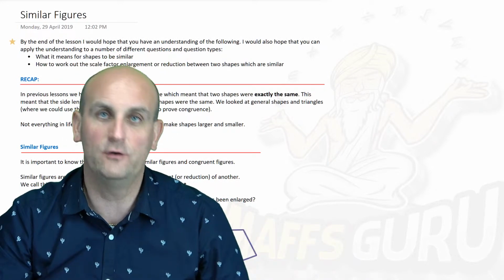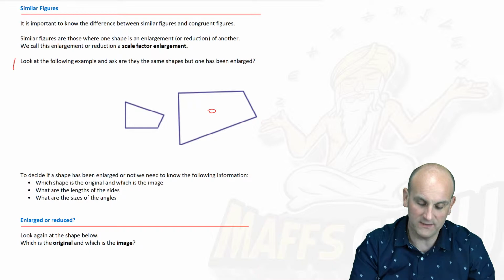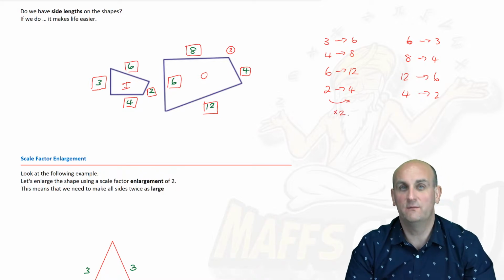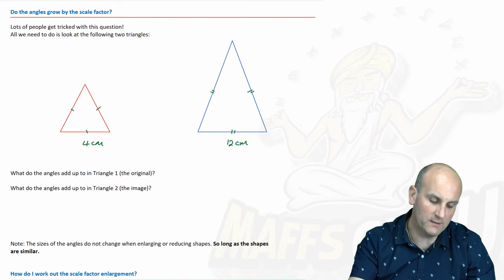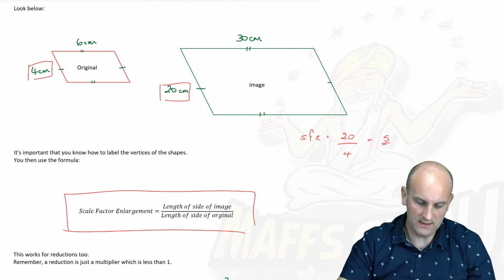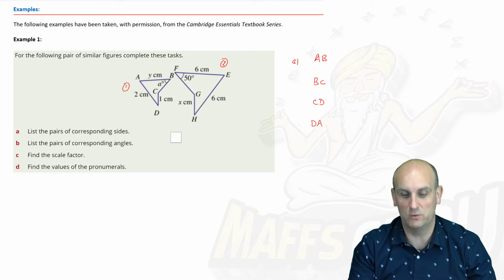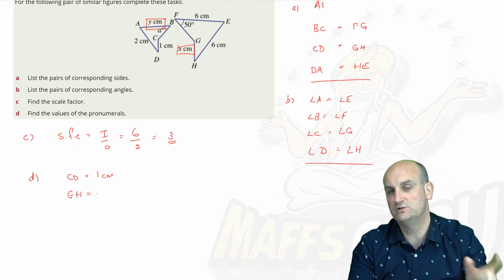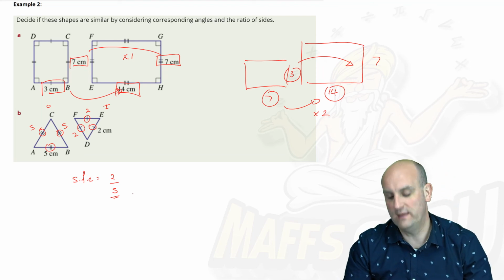Similar Figures | Year 8 Maths | MaffsGuru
This video continues to look at the topics which are included in Geometric Reasoning as part of the Year 8 course. Having taken some time to look at congruence, I now move onto the ideas of similarity. I look at the difference between an original shape and its image. I then look at how we can look at side lengths and angles to visually see if two shapes are similar. The ideas of scale factor enlargement are then covered before using some examples to show how the theory is applied.

!!Ma/8/MAESS/Similar figures